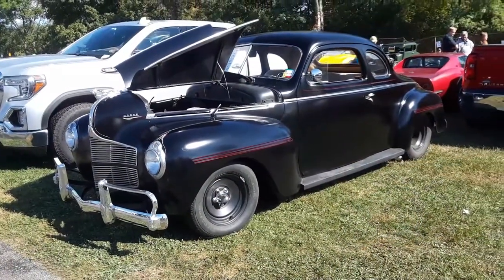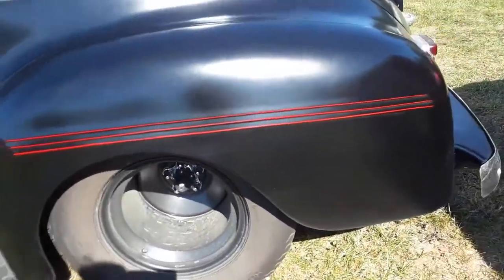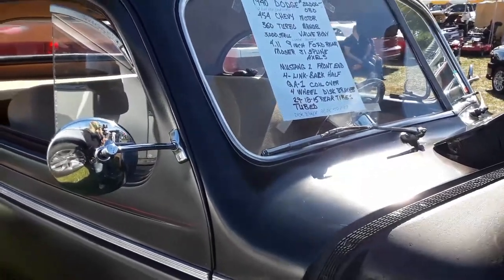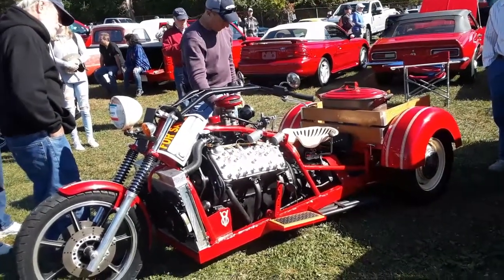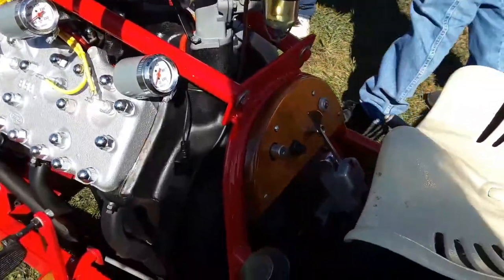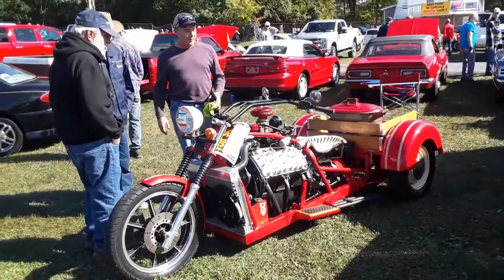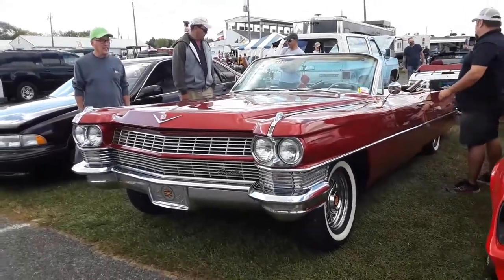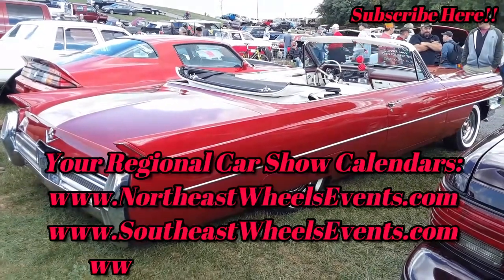3 Street Rods In the Car Corral 40 Dodge Coupe,64 Cadillac Convertible Lowrider,35 Harley V8 Trike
Street rods for sale seen at the 2020 Fall Carlisle car corral. Check out this 1940 Dodge coupe, 1964 Cadillac convertible lowrider and 35 Harley Davidson flathead powered trike. For more photos, videos and your regional calendar of events,